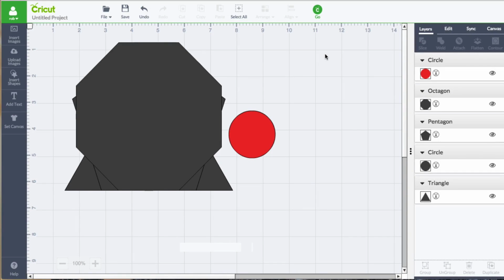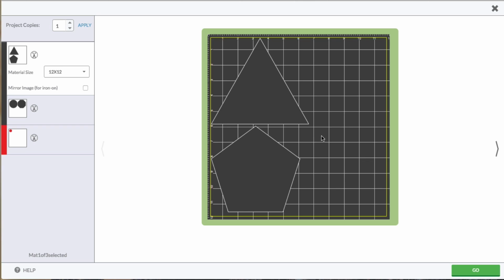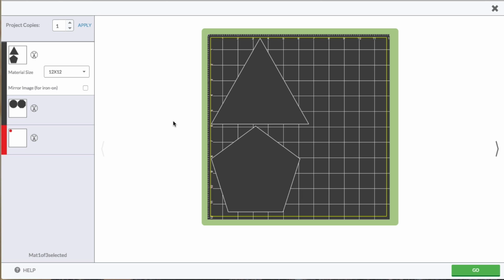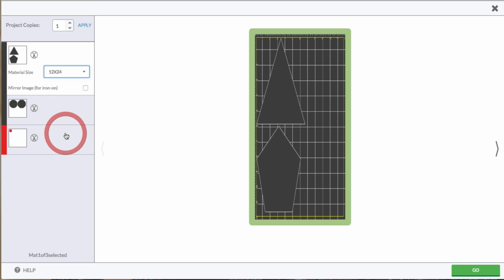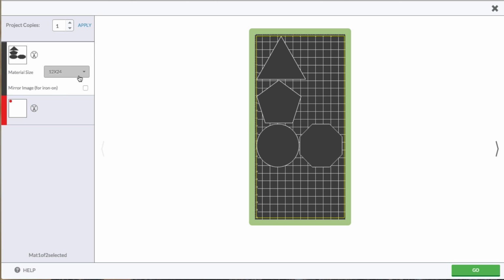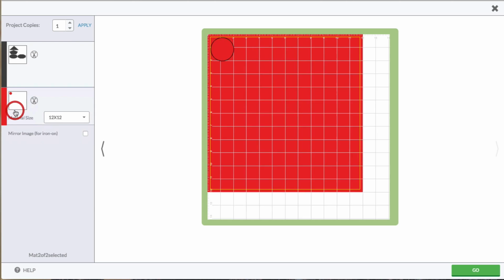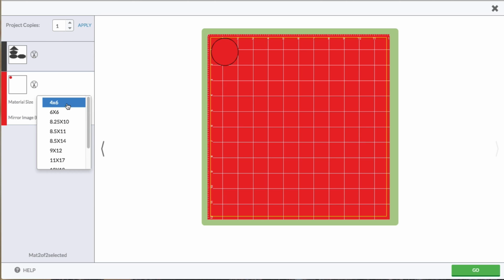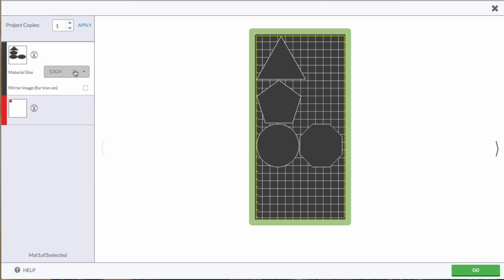Cricut Design Space - How do I tell Design Space I have a 12 x 24 Mat?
How do I tell Design Space I have a 12 x 24 Mat? or do you think you can fit more shapes on your mat when Design Space is saying you need another sheet? Watch this video and we will show you how.